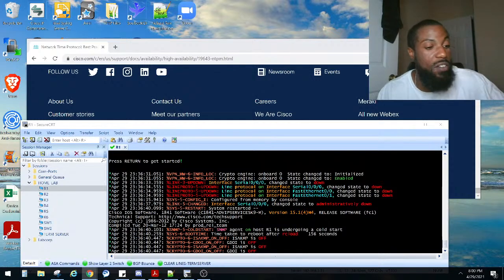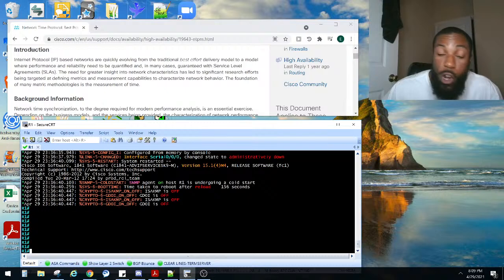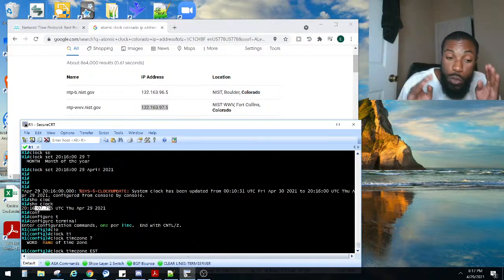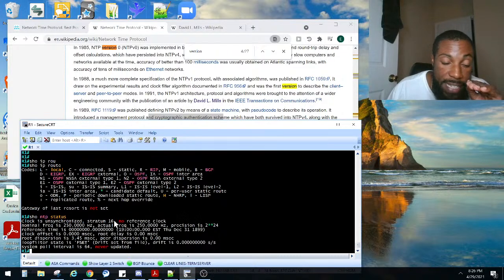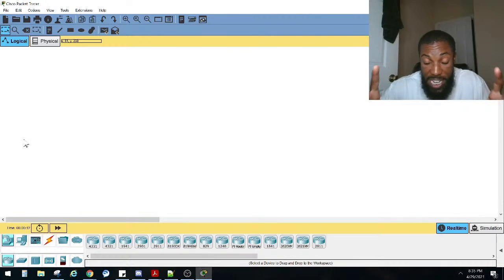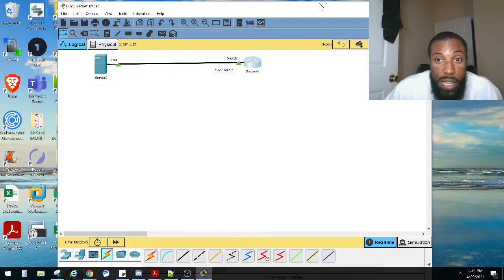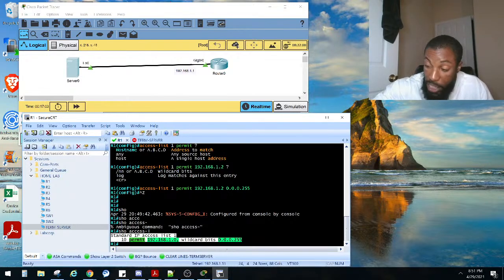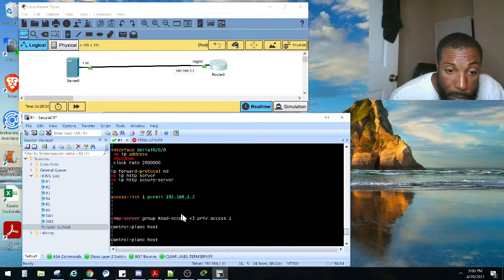NetworkBruh LiveLabs E55 (Configuring A Router as an NTP Client)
You know what time it is...  BRUH BRUH BRUH!!!  Going to do a quick NTP lab. Not much required on here.

101 Labs - Cisco CCNA: Hands-on Practical Labs for the 200-301 - Implementing and Administering Cisco Solutions Exam